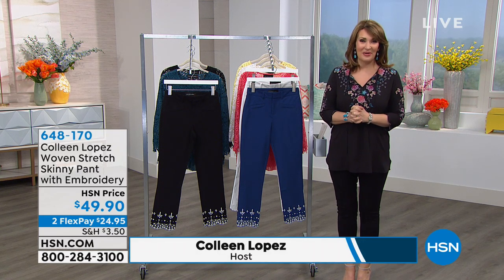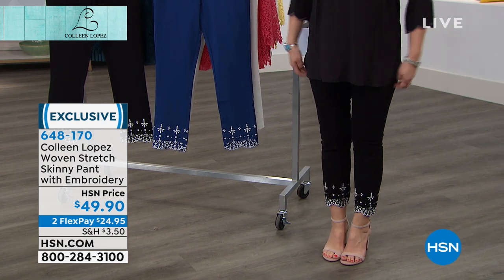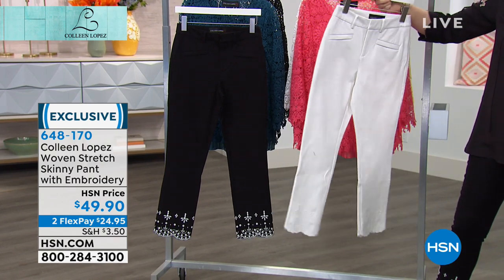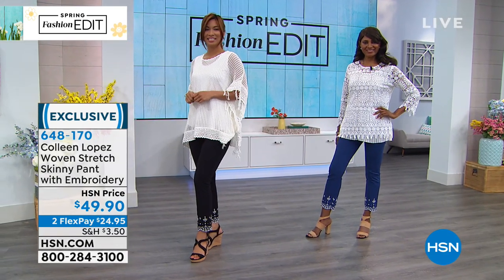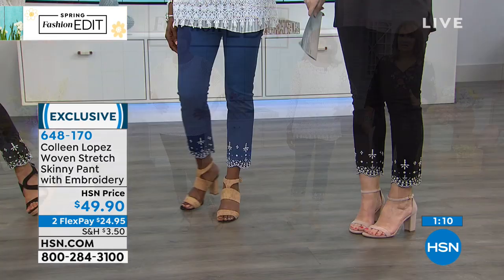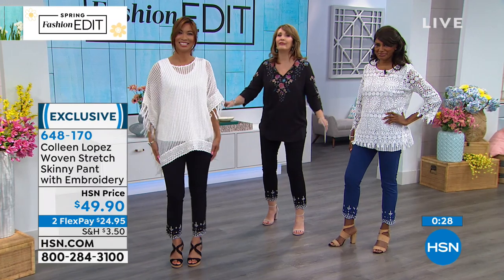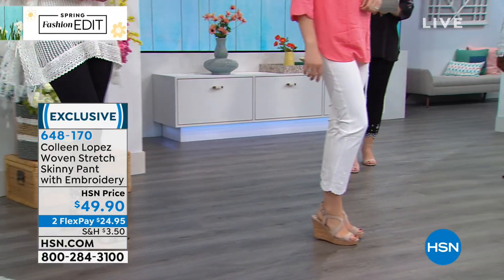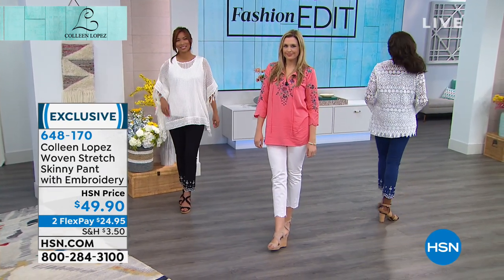Colleen Lopez Woven Stretch Skinny Pant with Embroidery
A scalloped hem and embroidered eyelet detail add simple elegance to these comfortable, warmweather capri pants.